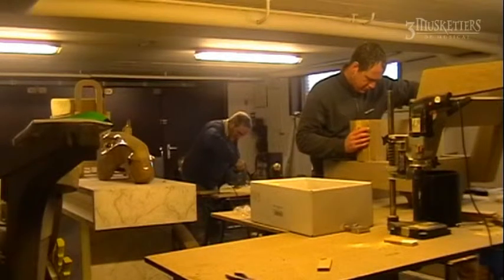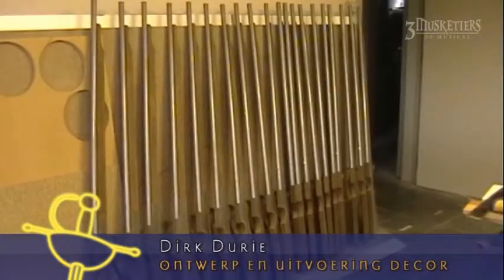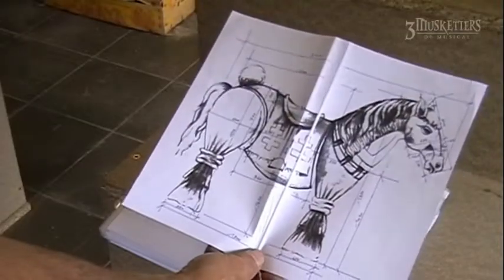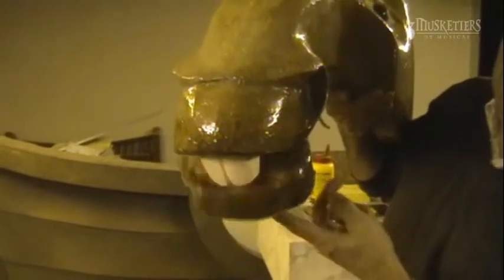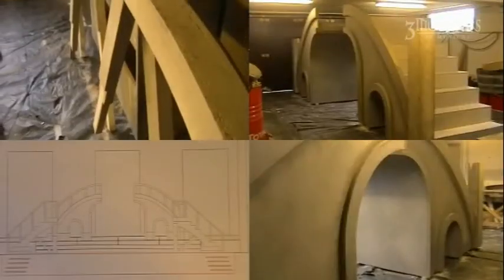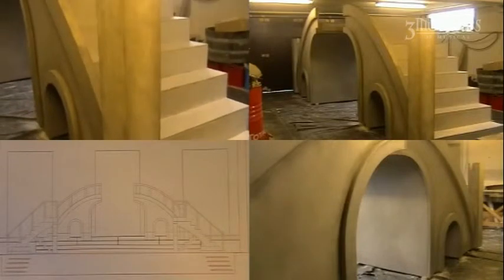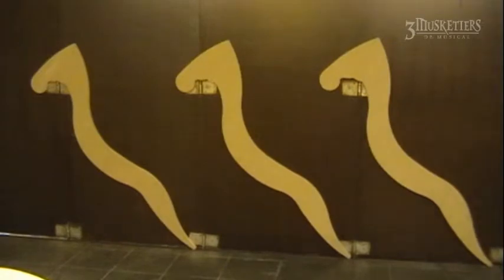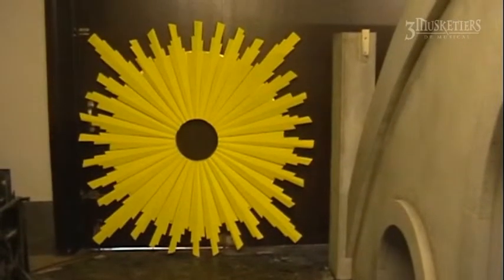Musical '3 Musketiers' - Videodagboek 4: Decor en rekwisieten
Zes videodagboeken geven u een unieke blik achter de schermen bij de groots opgezette musical '3 Musketiers'. Theater De Toverlantaarn vierde in 2011 met deze productie haar 15e verjaardag en wist met '3 Musketiers' ruim 4500 bezoekers te bekoren.

In dit vierde dagboek neemt Dirk Durie u mee voor een blik achter de schermen bij het decorteam. Samen met zijn ploeg verraste hij wederom met zijn creaties. Niets was te zwaar voor deze meesters van de techniek.